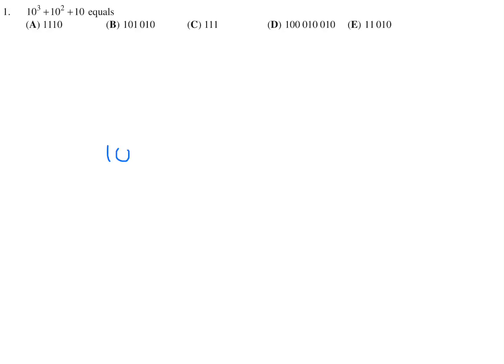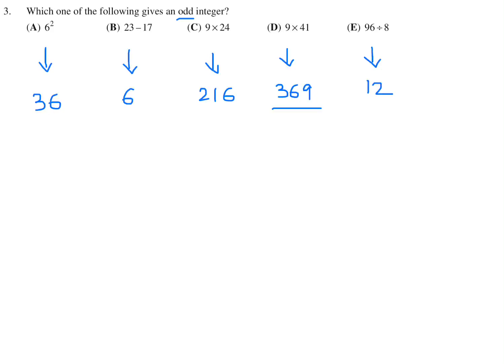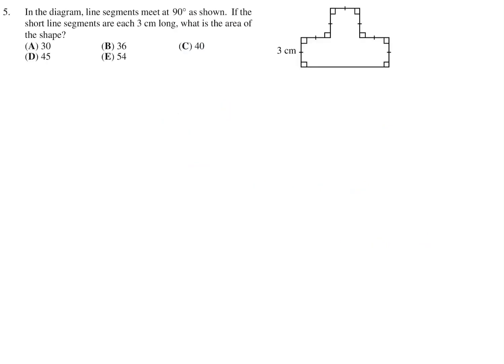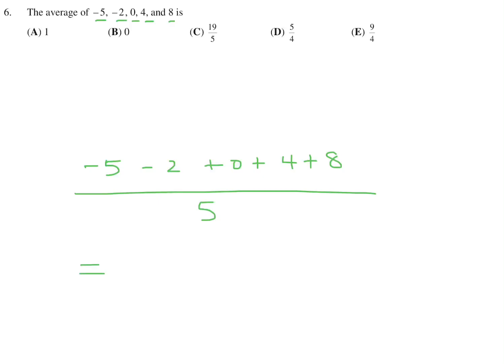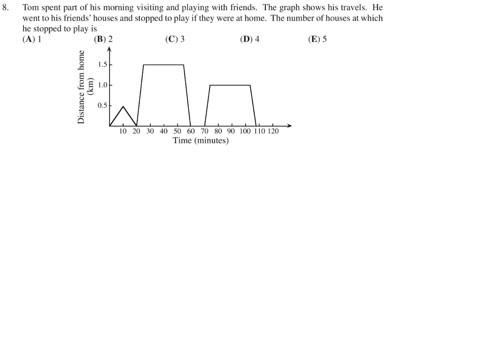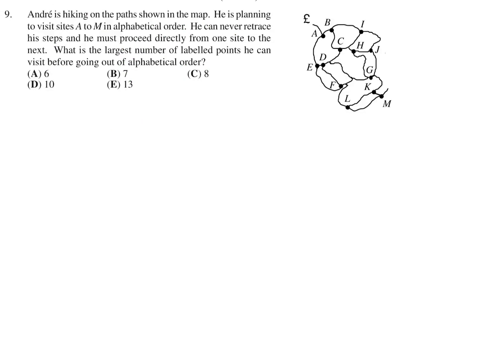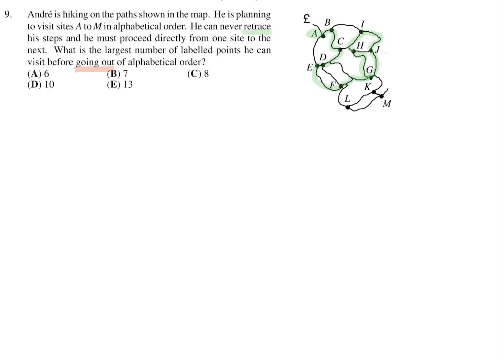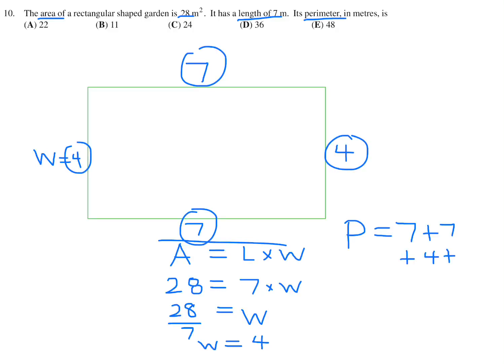1999, Grade 8, Gauss Math Contest | Questions 1-10